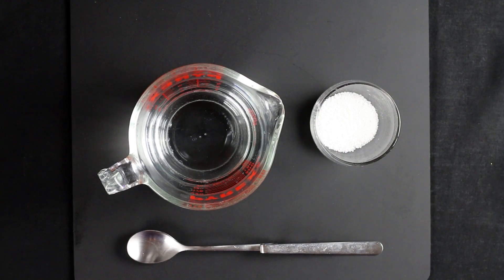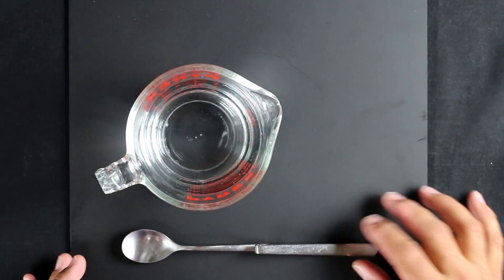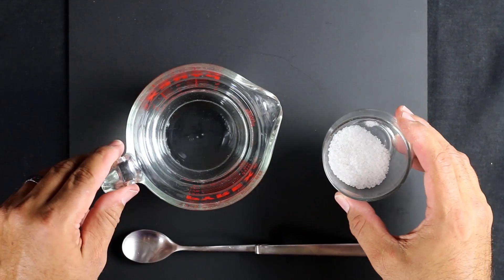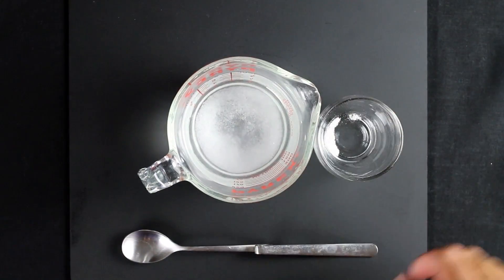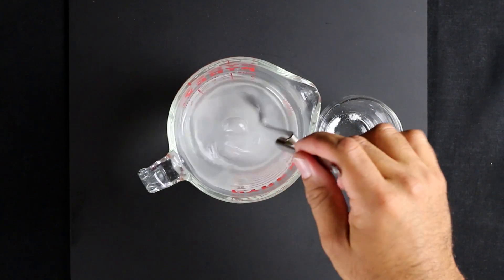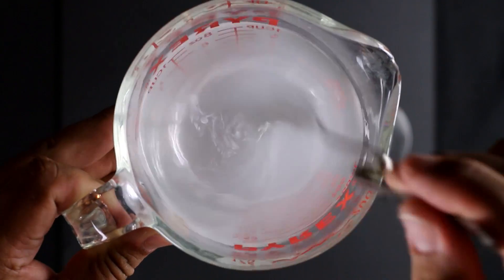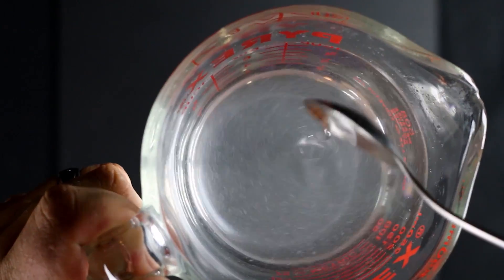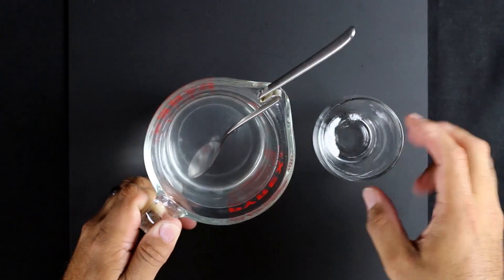How to make your own saline solution for tDCS sessions.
This video offers a brief and concise explanation on how to make homemade saline for tDCS applications.